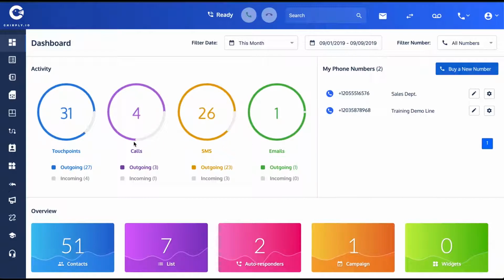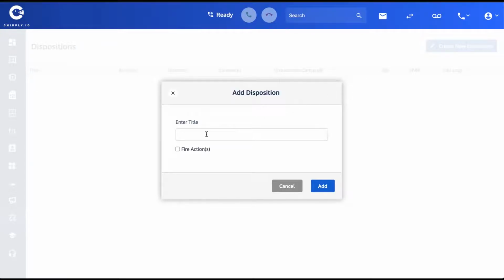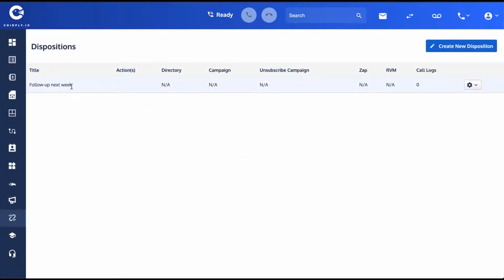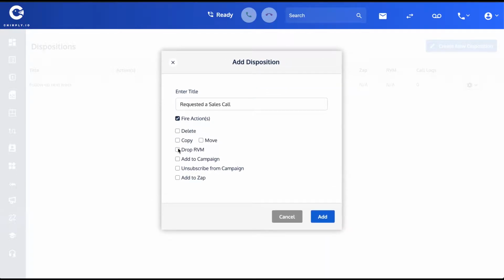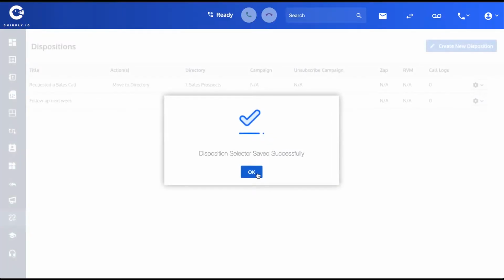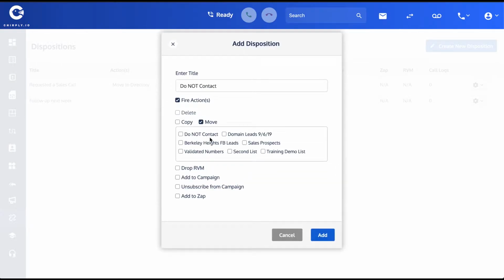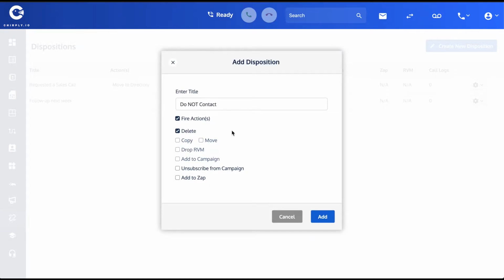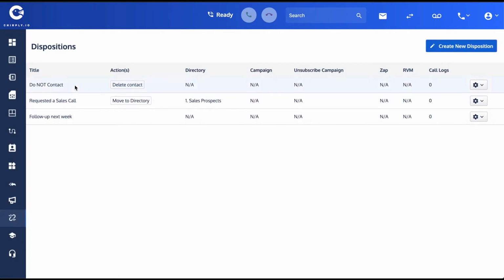Creating Dispositions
How to create and use dispositions.